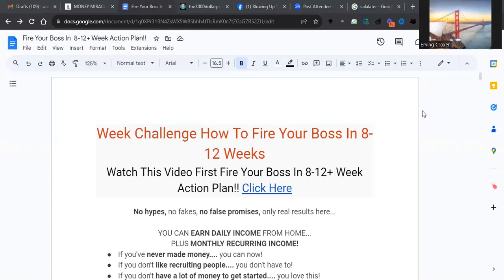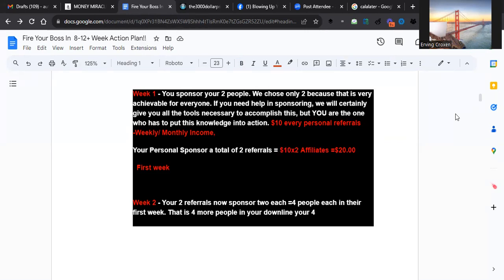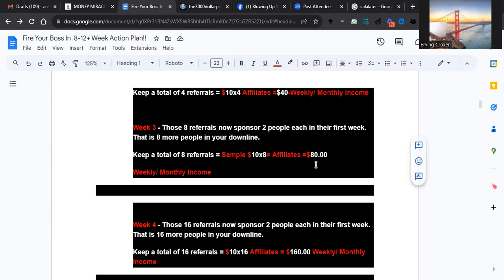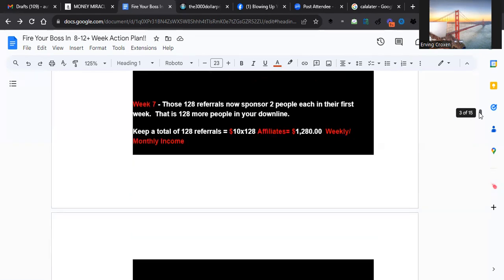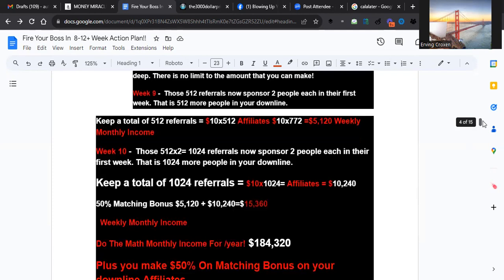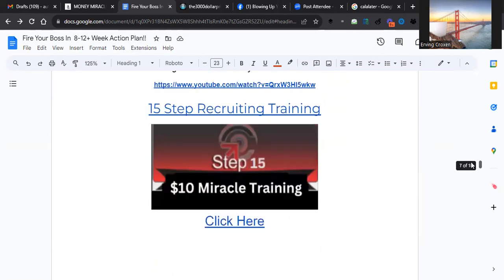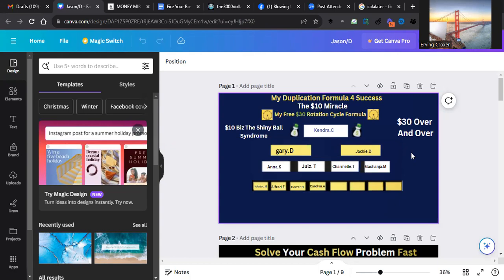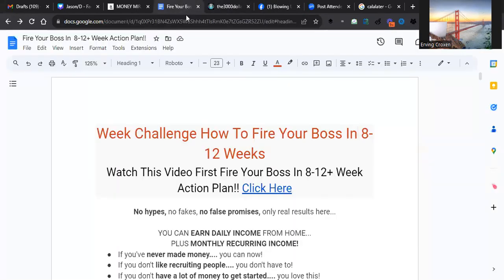How To Fire Your Boss In 8-12 Weeks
Copy & Paste This Free Report